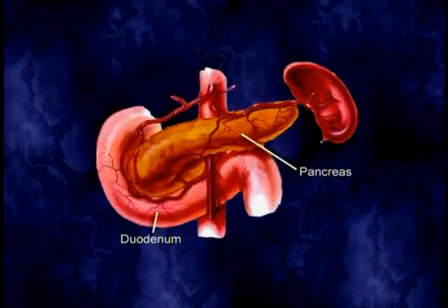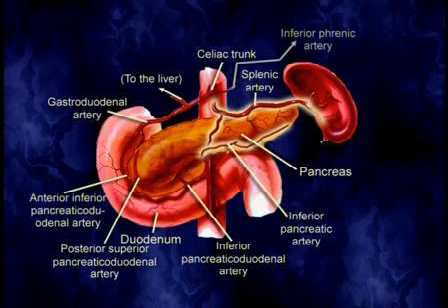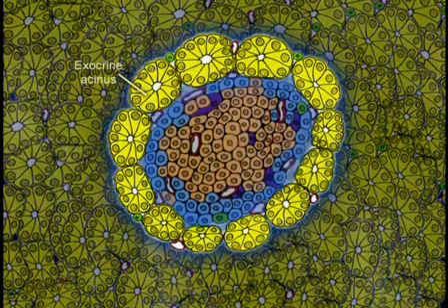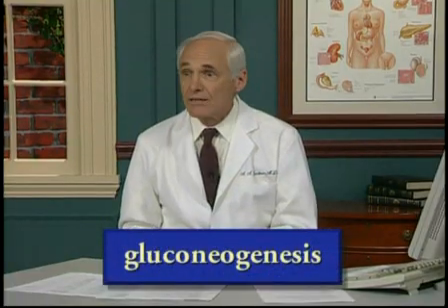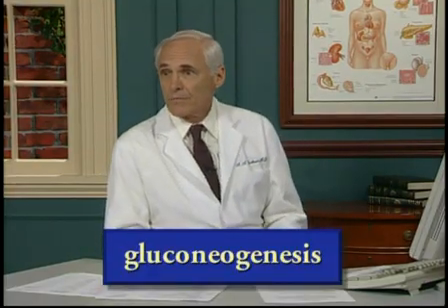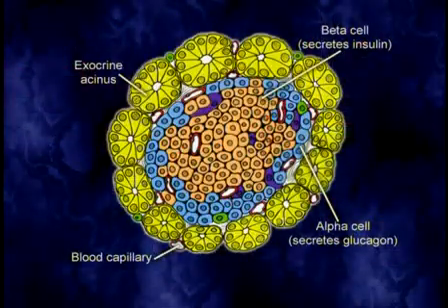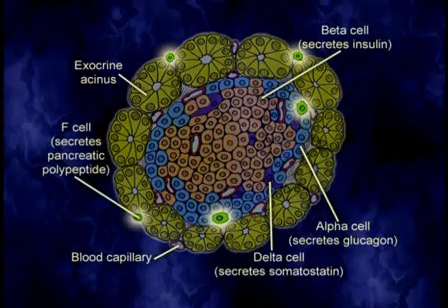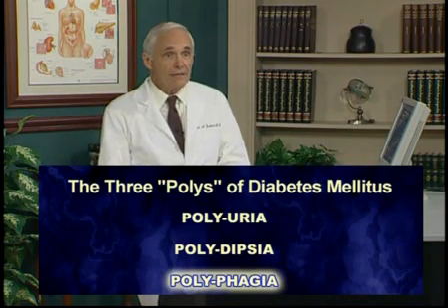UHBL 21 Endocrine System Pancreas